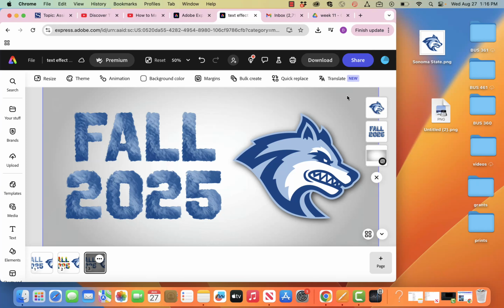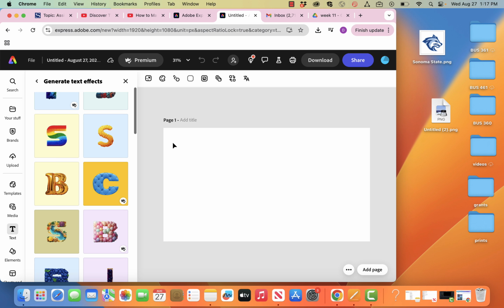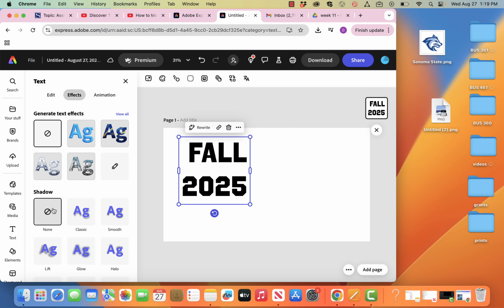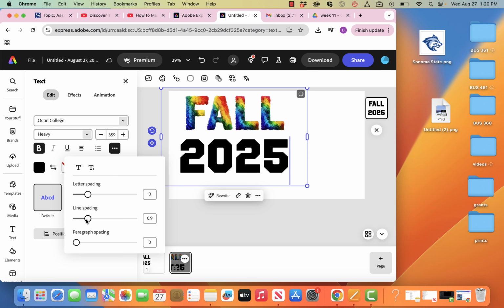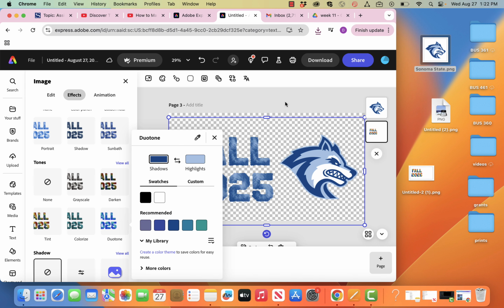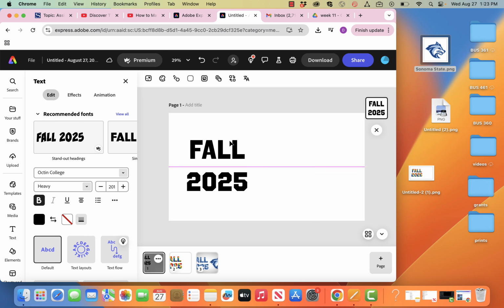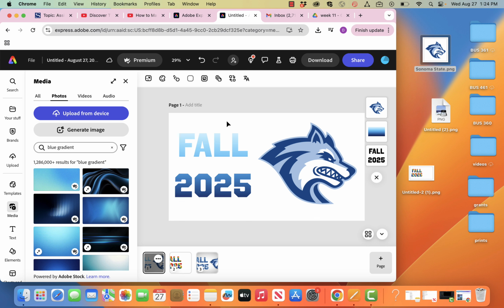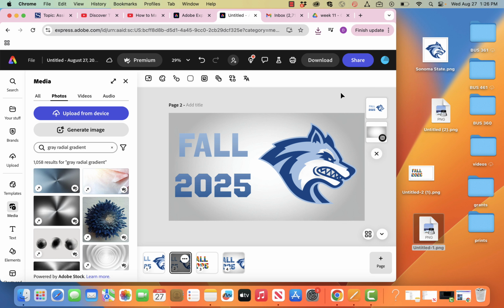Adobe Express Text Effects. Generate Text Effect. Duotone Effect to recolor artwork to match a logo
How to use Adobe Express Text Effects. Generate Text Effect. Duotone Effect to recolor artwork to match a logo